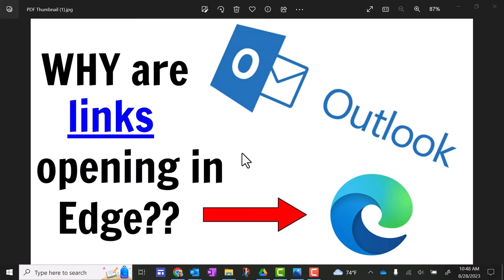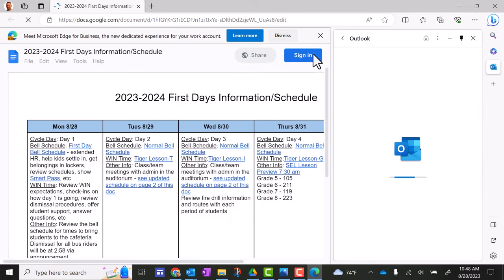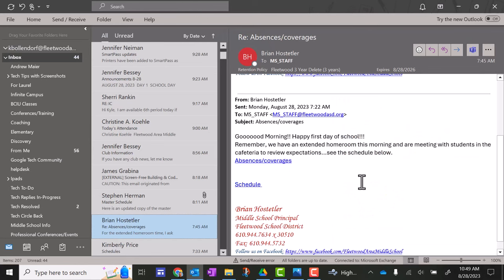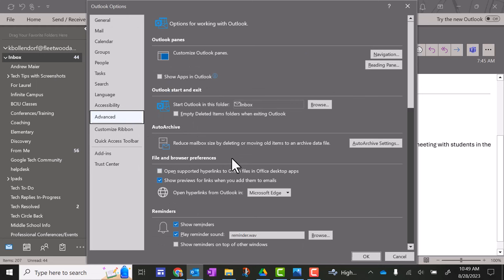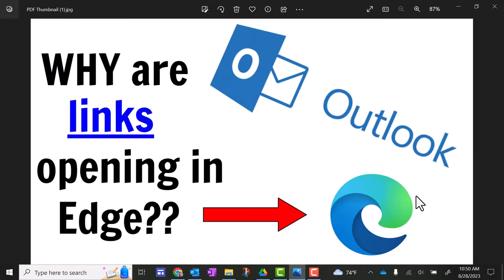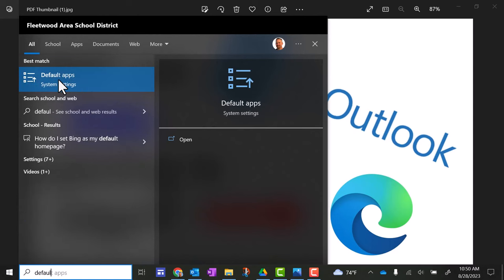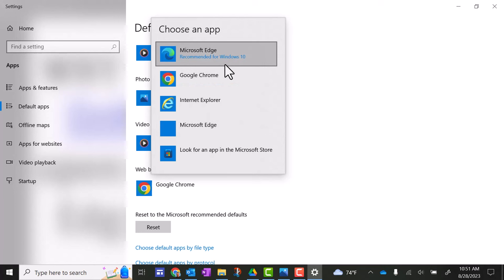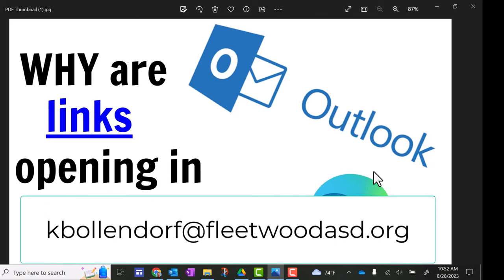How to Make Microsoft Outlook Open Links with Chrome Instead of Edge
Frustrated with links opening in Edge instead of Chrome? Here's how to fix it!